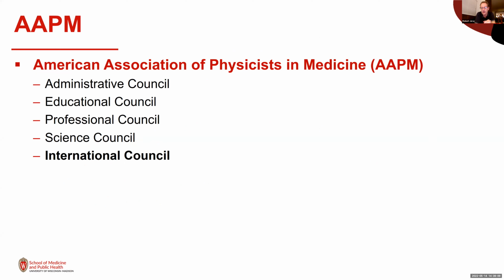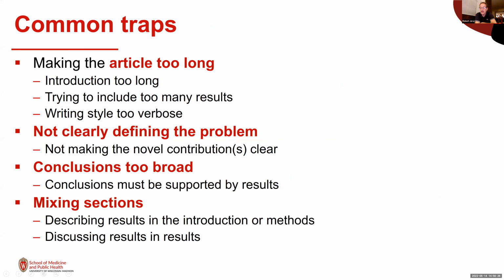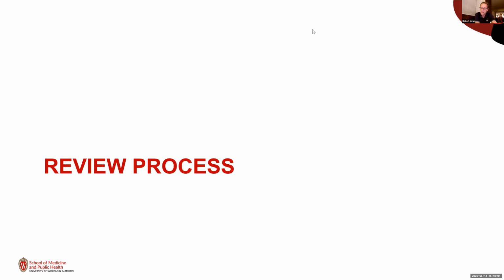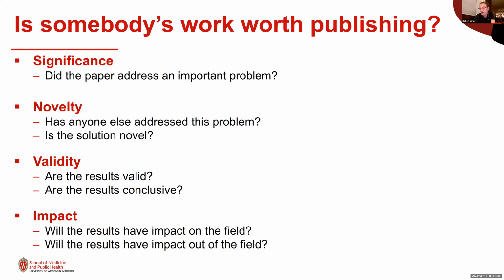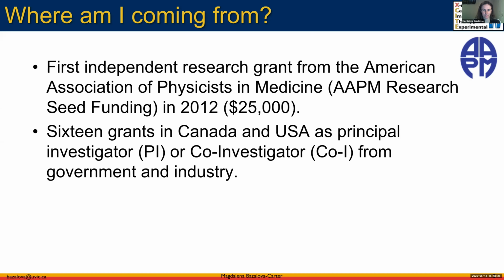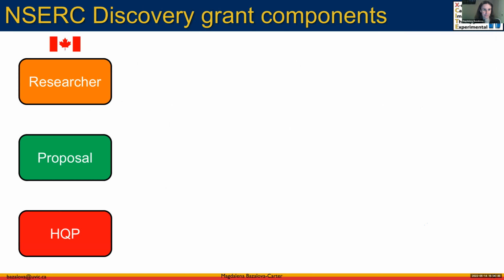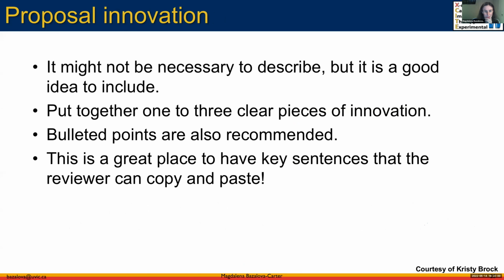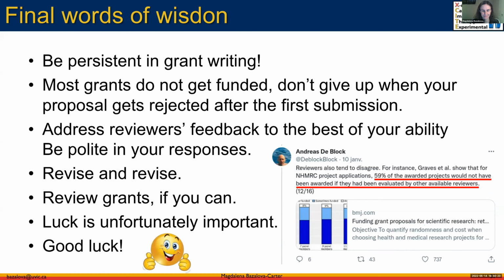AFOMP School Special Webinar MAY 14 2022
Topic: Global School on Research Excellence